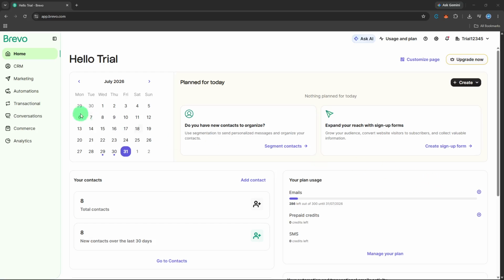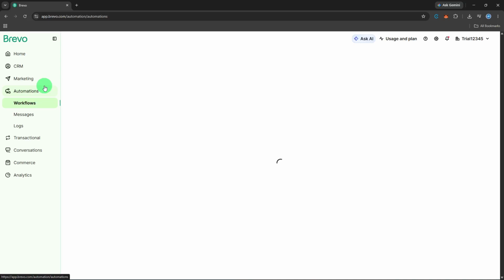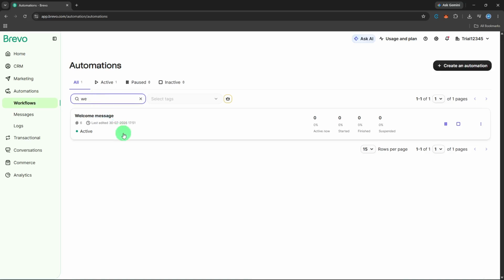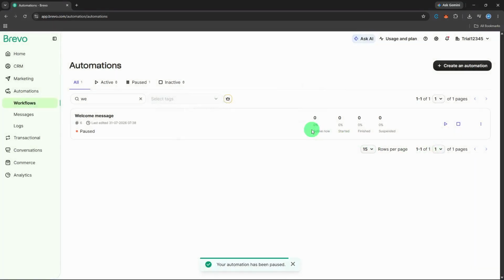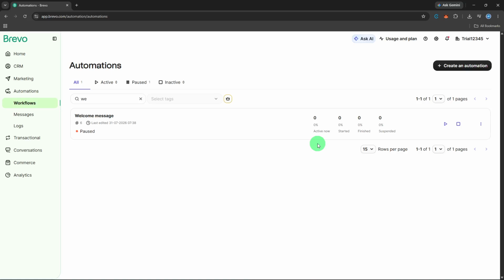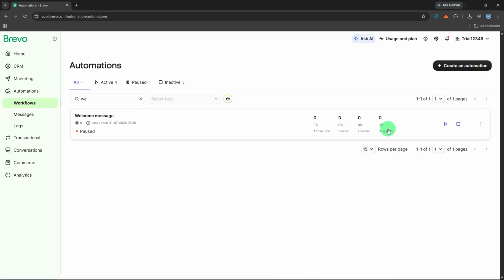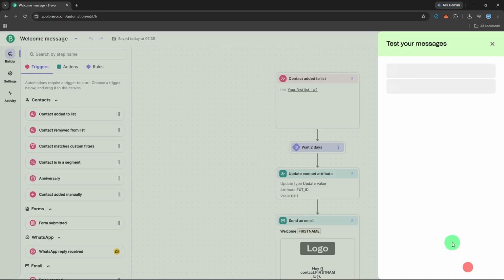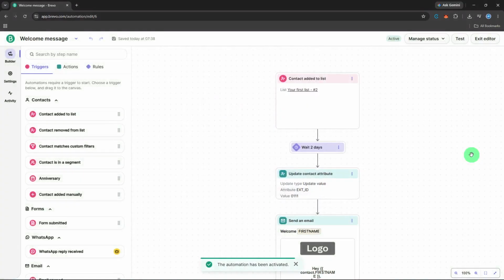Pause Automation For Existing Customers In Brevo [Simplified]